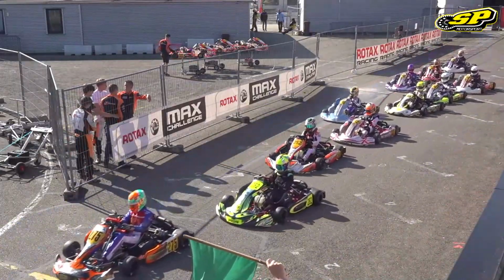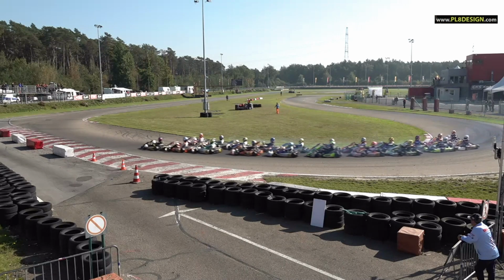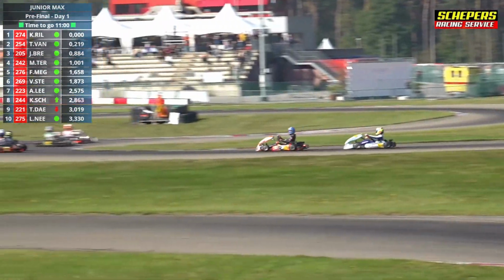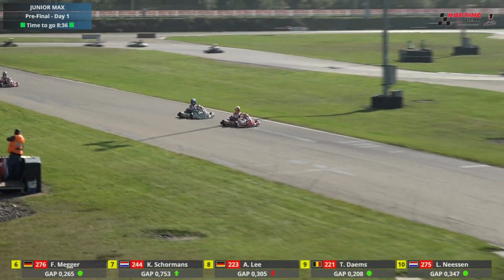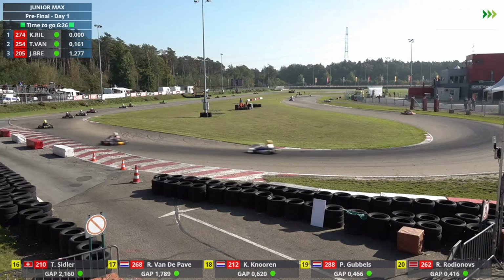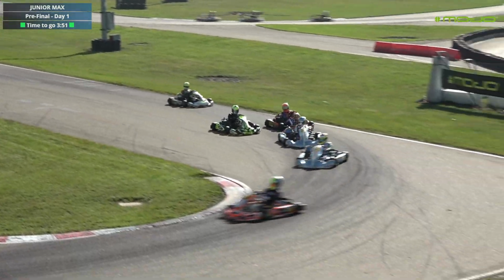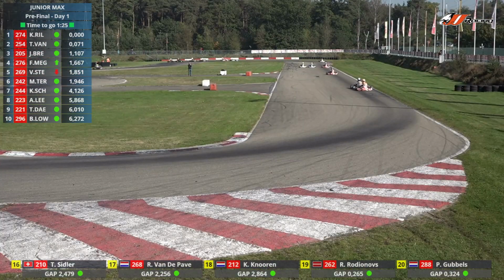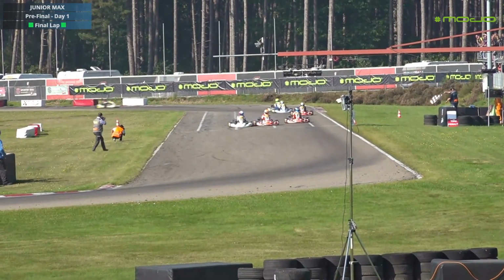2021 BNL Round 3 Saturday Pre Final Junior Max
2021 BNL Round 3 Saturday Pre Final Junior Max